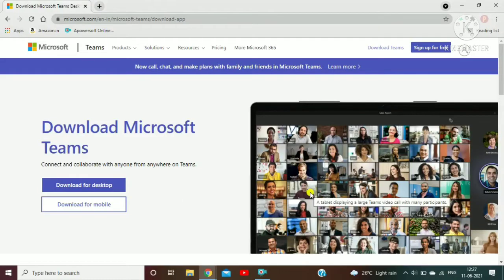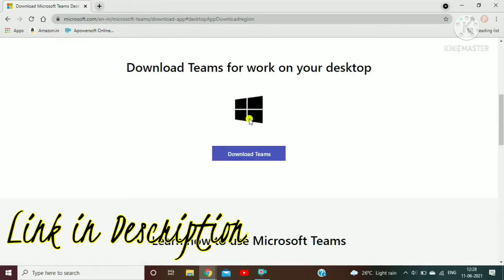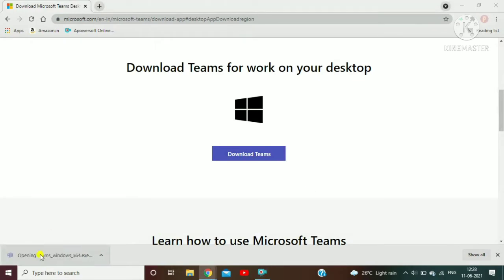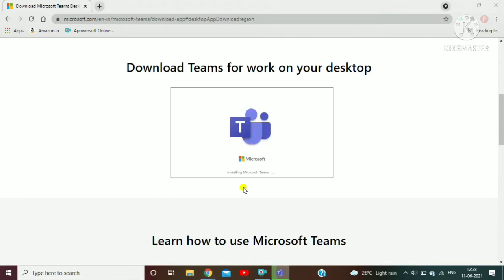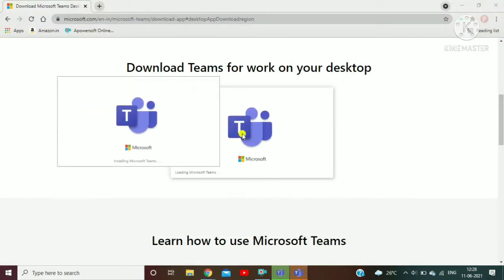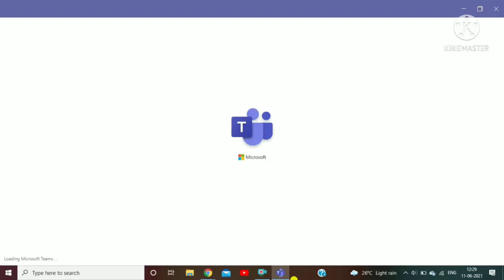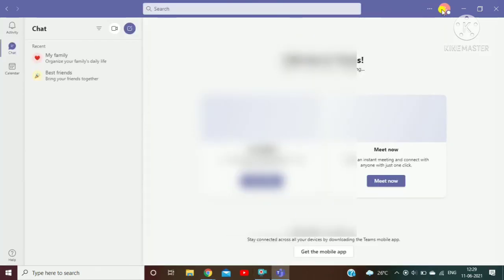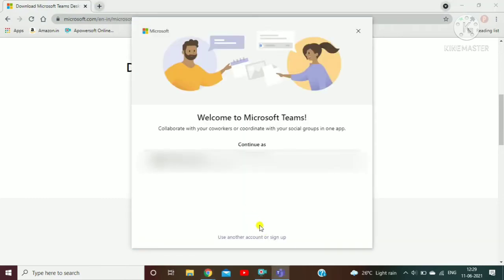how to Download Microsoft teams on windows 7/8/10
Hi guys in todays video I am going to show how you can download Microsoft teams on your windows 10
So if you like the tech information

2)how to cast laptop or a pc screen to a tv or monitor using chrome browser:

Other Video's:-

Meet you in next video
Till that time keep Chilling

KD​Tech

0:00 Introduction
0:16 Intro
0:26 Visiting the website
0:40 Starting Download
1:00 Opening
1:30 Loaded Suceffuly
1:40 Switch Accounts
1:46 Thanks for watching
1:56 Outro